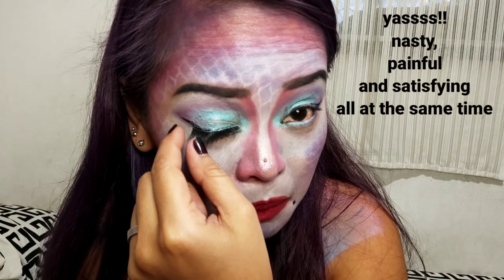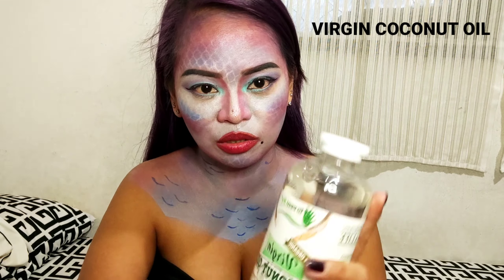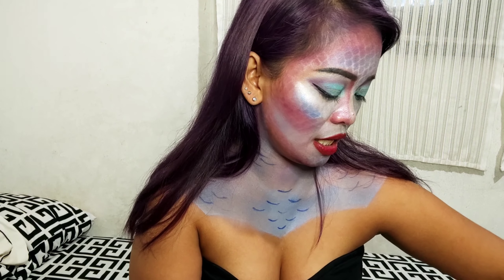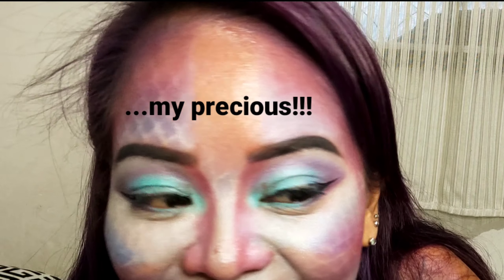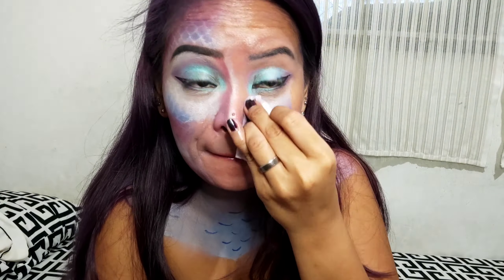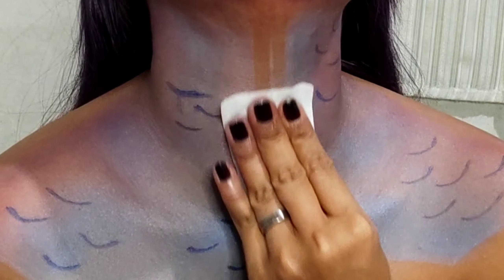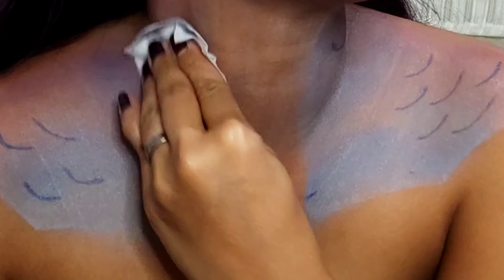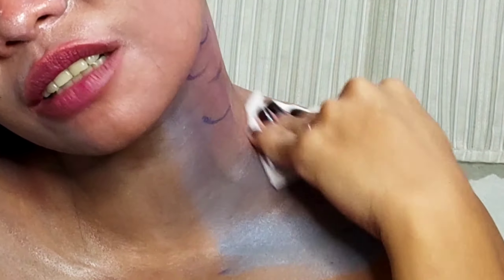How to EASILY, GENTLY and EFFECTIVELY Remove Waterproof Makeup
This has been my tried and tested way for years of how to easily, gently and effectively REMOVE STUBBORN WATERPROOF makeup, face paint, eyeshadow and specially mascara. I highly suggest to do a double cleanse everytime you put on a makeup or even sunscreen throughout the day ro prevent breakout.

Instagram and Facebook: @solesaviorsouth

Video Editor: Intromaker and KineMaster
Thumbnail: Photogrid
Pictures: Google